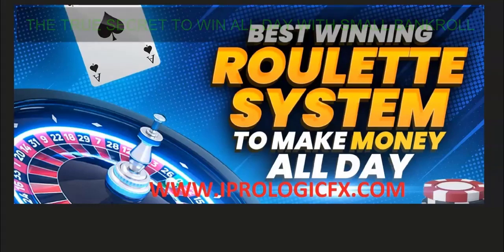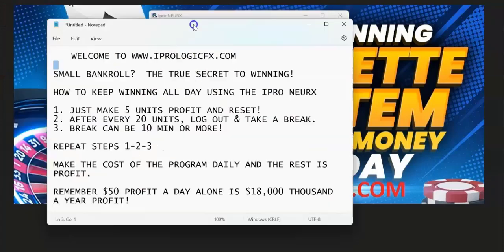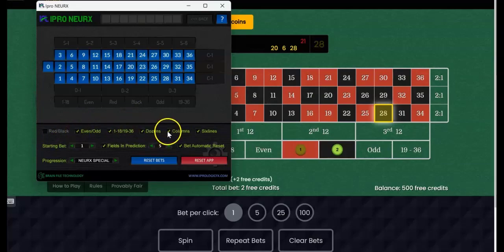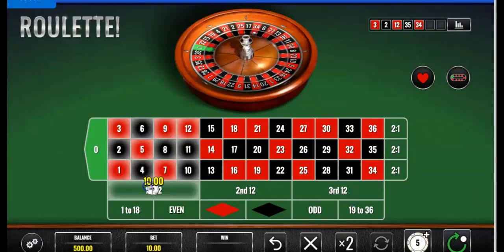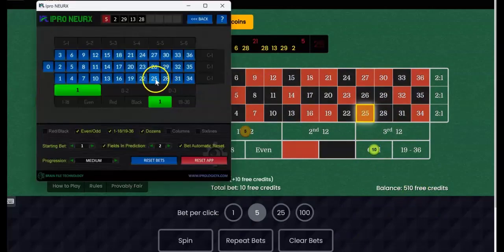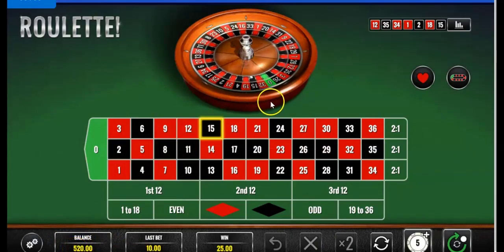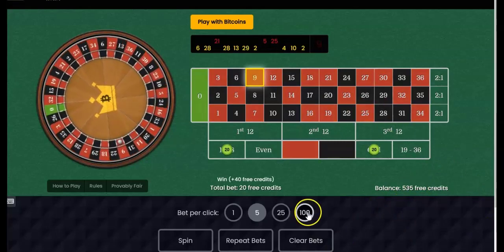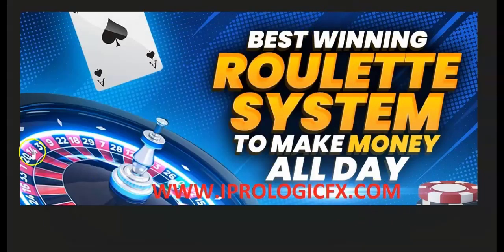guaranteed winning roulette system small bankroll-winning roulette strategies to win,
This video shows, Perfect Way To Play Roulette Strategy To Win - Roulette WIN Every Time Strategy and gives an insightful introduction, uniqueness, and importance of relying on Iprologic NEURX. It tells that If you are tired of losing your hard earned money and want to start winning consistently and generate more profits than ever before, the Iprologic NEURX is all you need.

Roulette is one of the easiest casino games to play and understand. We will go over the best strategy to win every time, and what to look for in a casino (as in, a casino that has the table setup to give you the best odds).

Bet Pays Probability Win House Edge
Red 1 47.37% 5.26%
Black 1 47.37% 5.26%
Odd 1 47.37% 5.26%
Even 1 47.37% 5.26%
1 to 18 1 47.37% 5.26%
19 to 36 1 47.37% 5.26%
1 to 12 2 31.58% 5.26%
13 to 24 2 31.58% 5.26%
25 to 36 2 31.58% 5.26%
Six line (6 numbers) 5 15.79% 5.26%
First five (5 numbers)6 13.16% 7.89%
Corner (4 numbers)---8 10.53% 5.26%
Street (3 numbers)---11 7.89% 5.26%
Split (2 numbers) 17 5.26% 5.26%
Any one number 35 2.63% 5.26%

Related Phrases:

Best roulette strategy to win
Roulette system to make money
American roulette strategy
Best mathematical roulette strategy
Best roulette strategy for online casino
Casino roulette strategy
Best roulette strategy online
Winning strategy in roulette
Best strategy playing roulette
Roulette system to buy
Safest roulette system
Roulette strategy
Most reliable roulette system

This video gives an insightful introduction, uniqueness, and the importance of relying on Iprologic Neurx. It tells that If you are tired of losing your hard-earned money and want to start winning consistently and generate more profits than ever before, the Iprologic Neurx is all you need.

The Iprologic Neurx is a state-of-the-art, algorithm-based artificial intelligence program that allows the end-user to have consistent and profitable sessions playing roulette. This application works on both mobile devices as well as pc or laptops and tablets and requires no downloads.

This application works on both mobile devices as well as pc or laptops and tablets and requires no downloads.